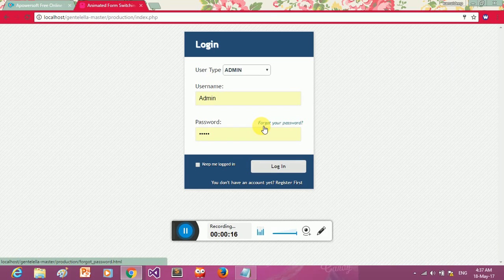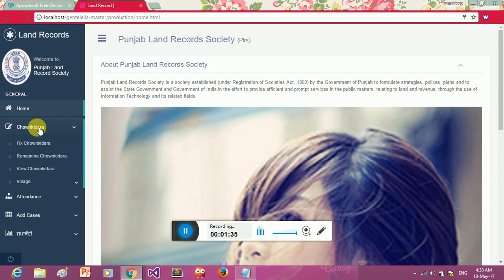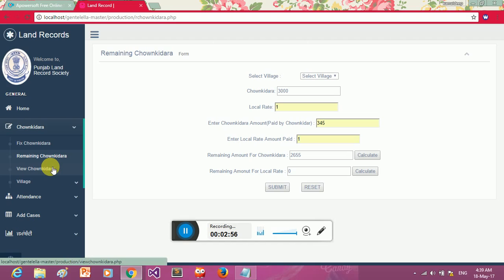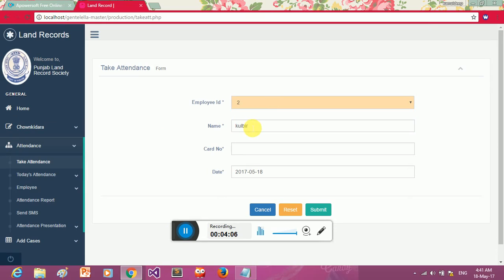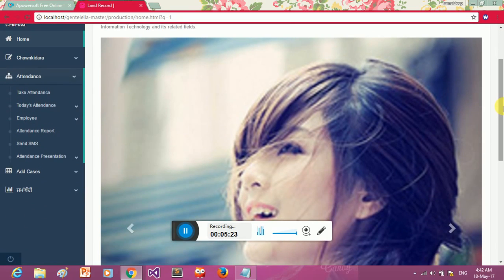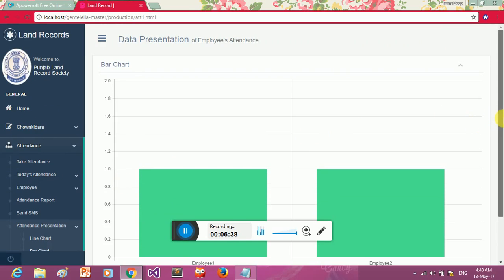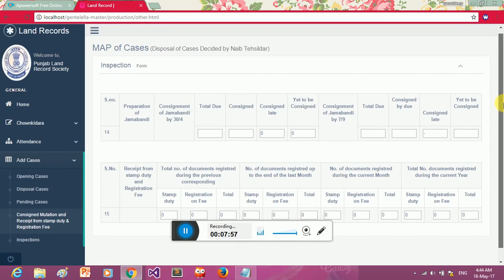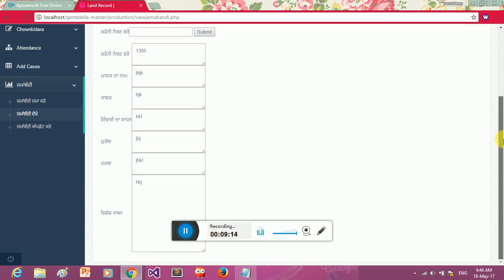Land Record Computerization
Land record computerization is s php project made for judicial court.It has four modules Attendance,Case,Jamabandi ,Chownkidara.